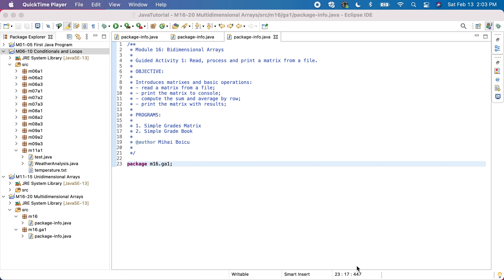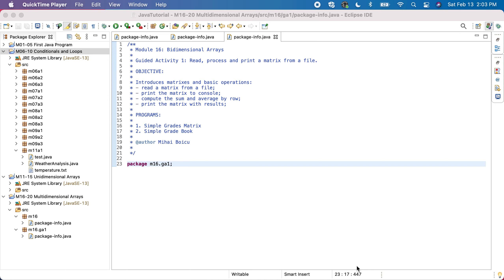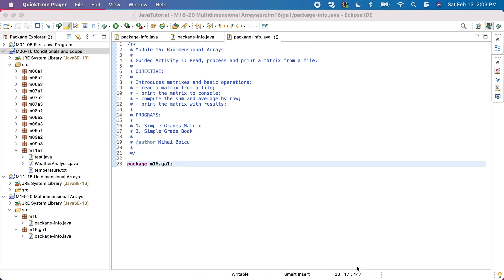Java JEM16GA1 Read process and print a matrix - Introduction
This video is a short introduction to guided activity 1:

* Module 16: Bidimensional Arrays
 * Guided Activity 1: Read, process and print a matrix from a file.
 * OBJECTIVE:
 * Introduces matrixes and basic operations:
 * - read a matrix from a file;
 * - print the matrix to console;
 * - compute the sum and average by row;
 * - print the matrix with results;
 * PROGRAMS:
 * 1. Simple Grades Matrix
 * 2. Simple Grade Book